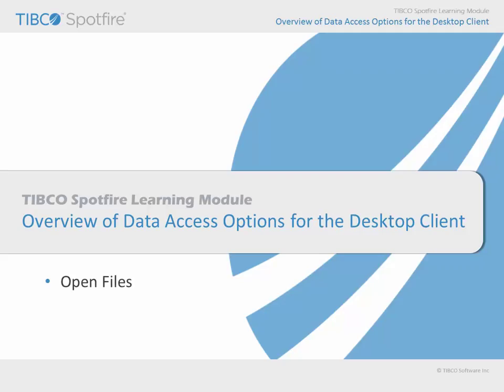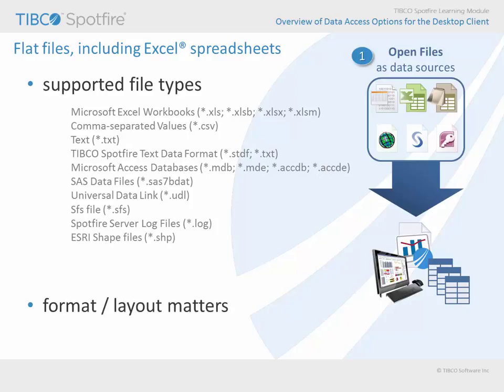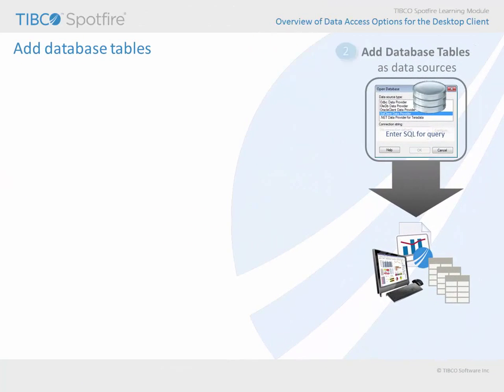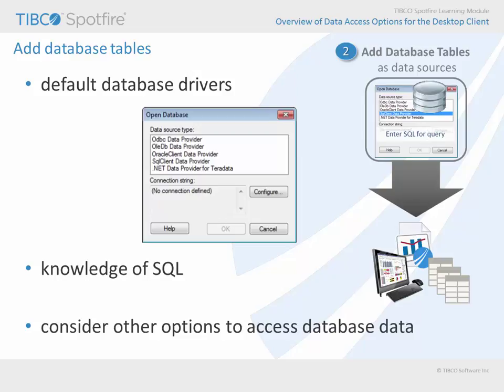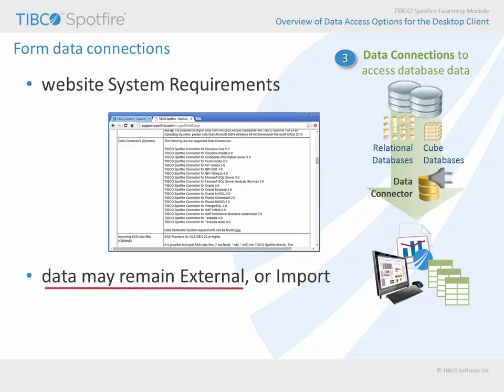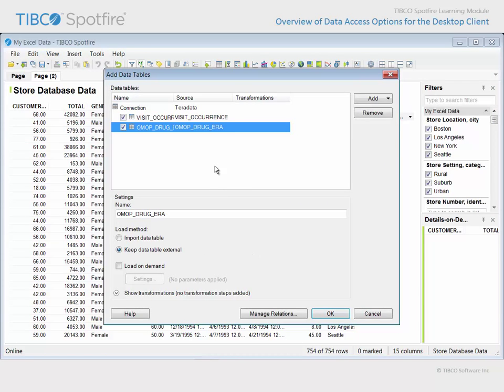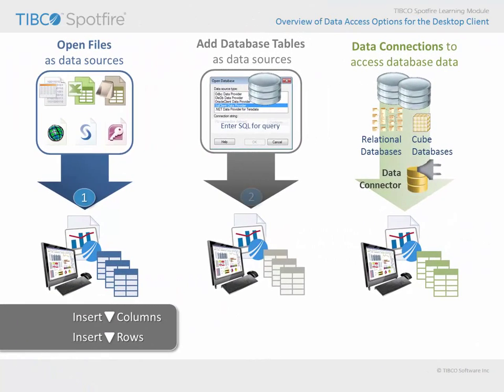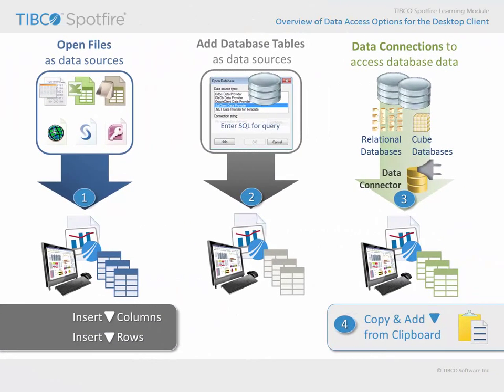Overview of Data Access Options for the Desktop Client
Overview of Data Access Options for the Desktop Client: Consider the options for populating data tables for analysis in Spotfire; Data sources include Excel, databases, or copy & paste; Multiple data sources can populate a single data table or multiple data tables. This video is current as of Spotfire 6.5. Some interactive features in the original video are not available in YouTube. (Click "Login as guest" to access that link if needed)